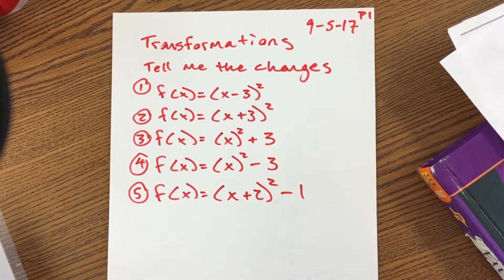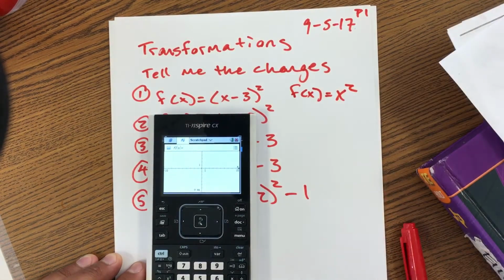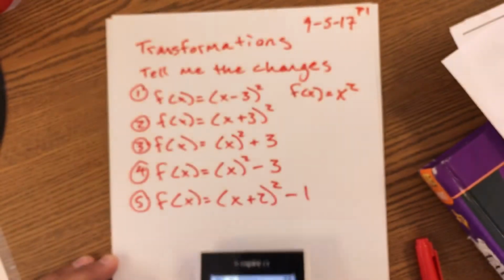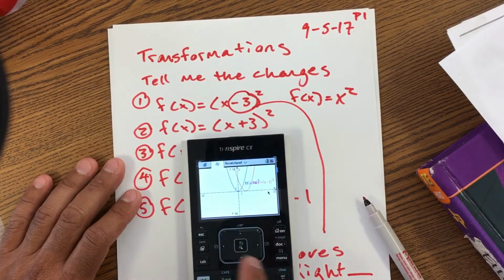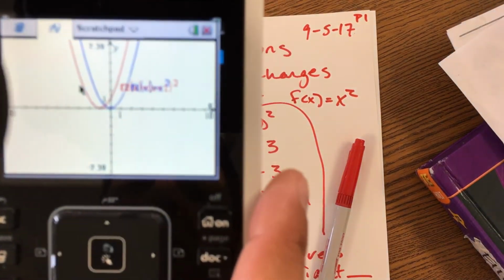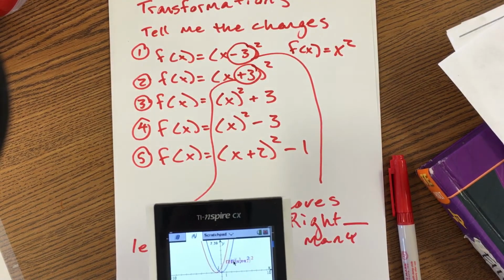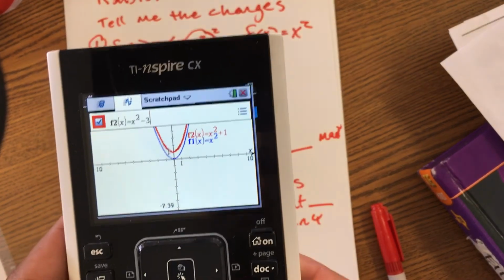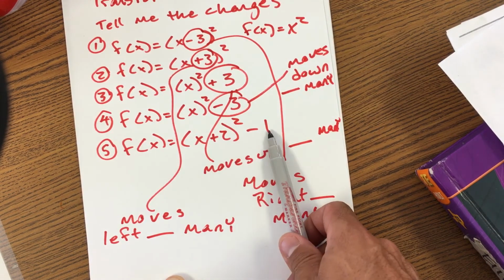Transformations to parent functions algebra 2